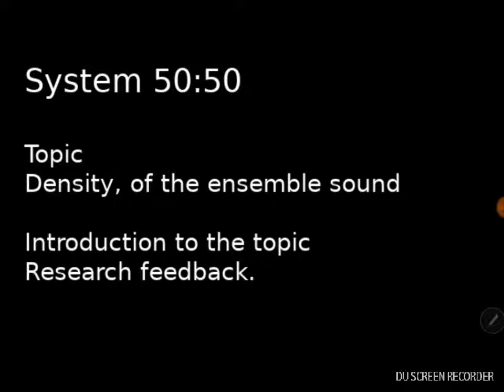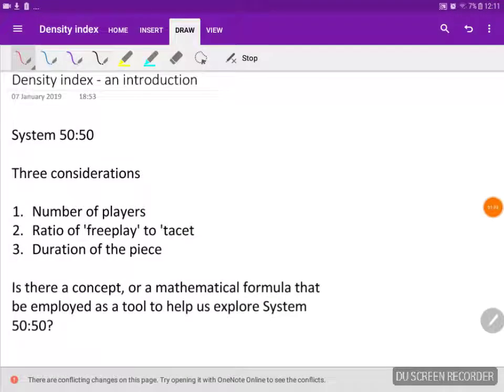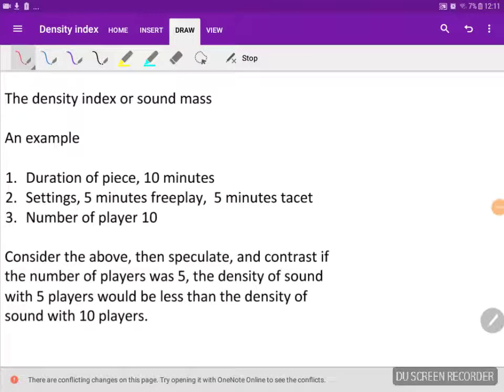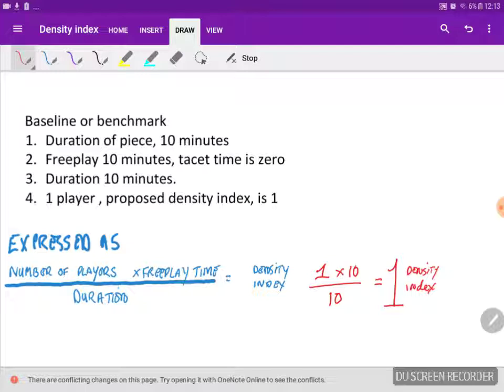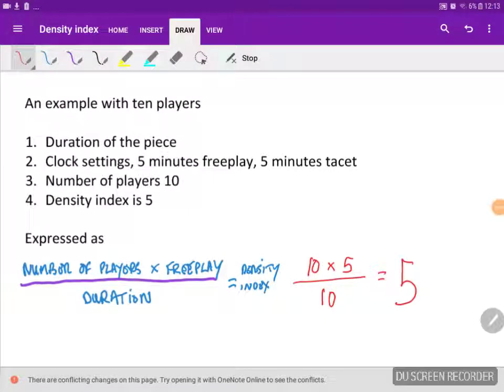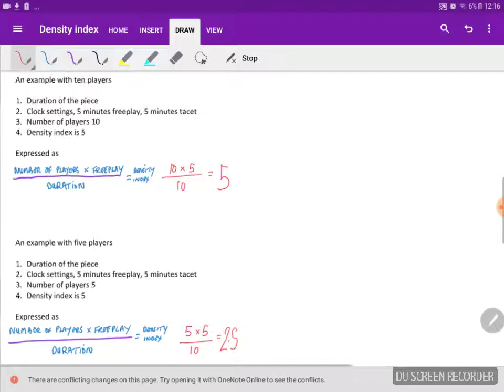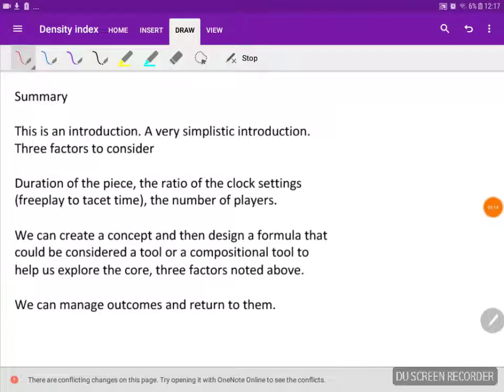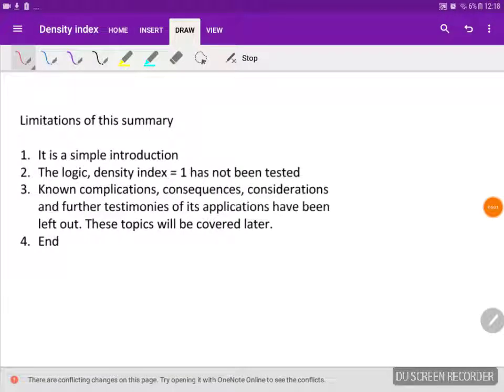System 50:50 The density index, an introduction